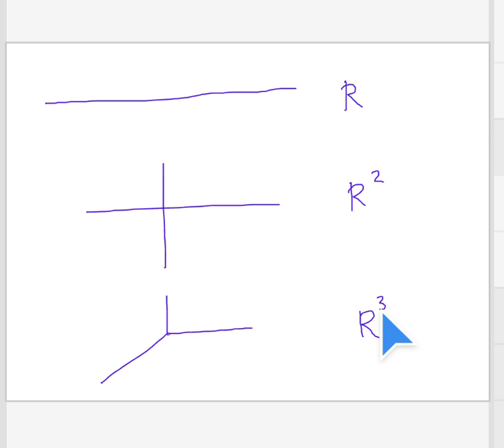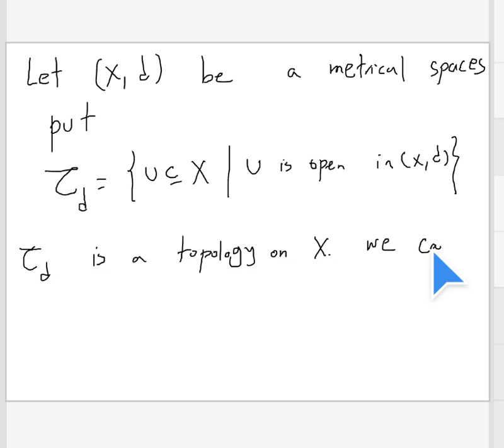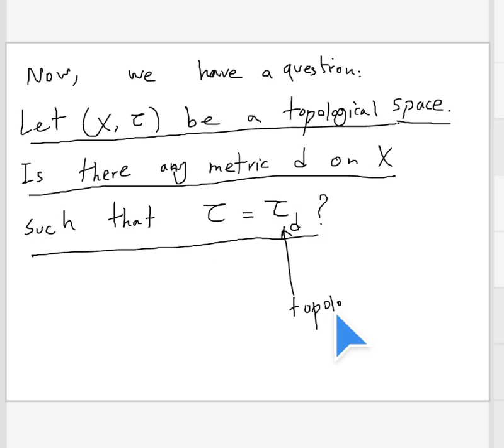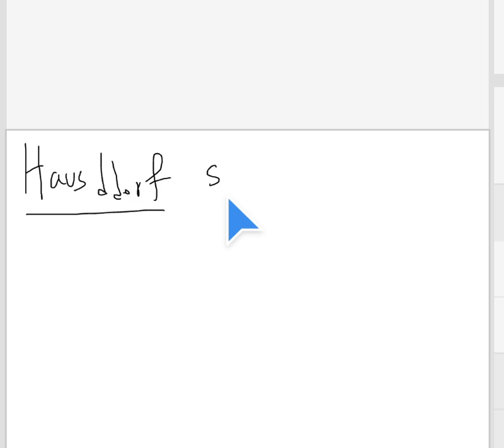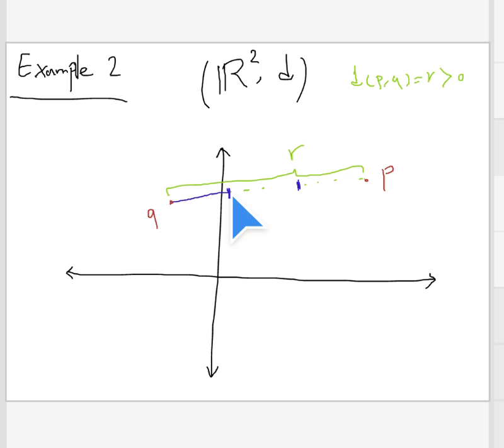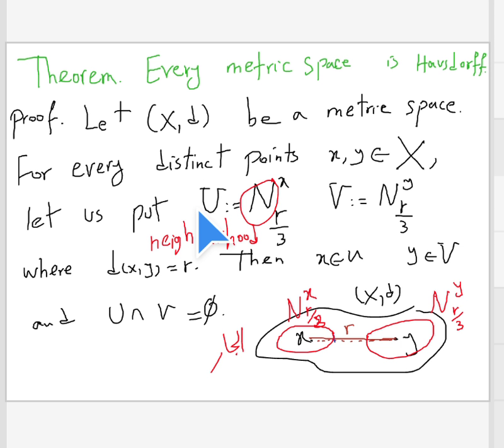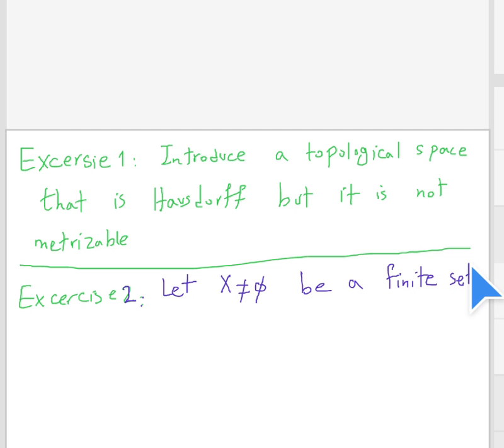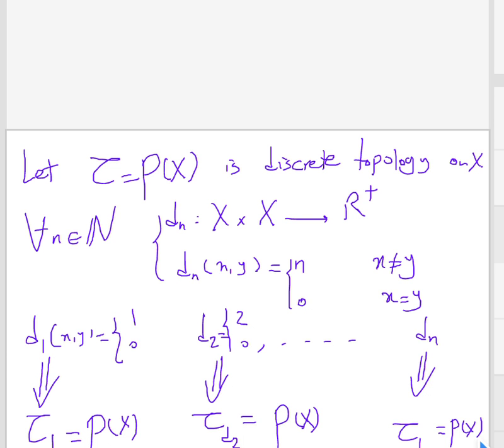٧ ديسمبر ٢٠٢٢